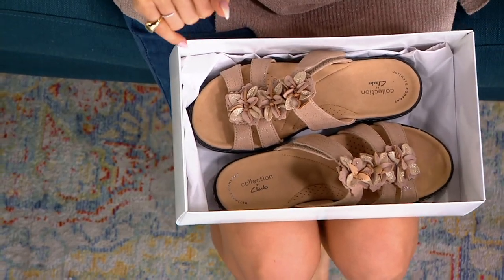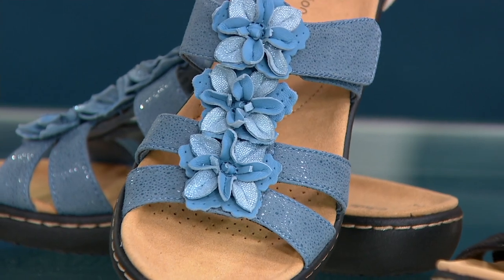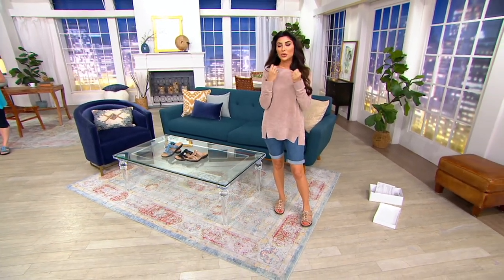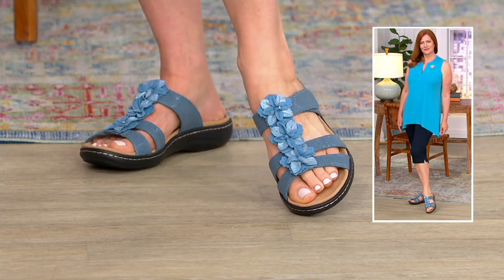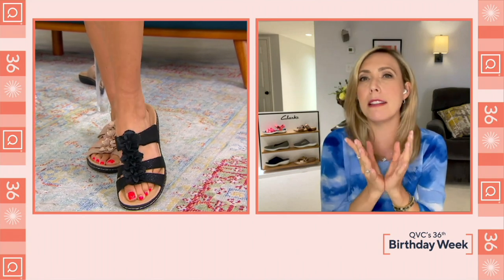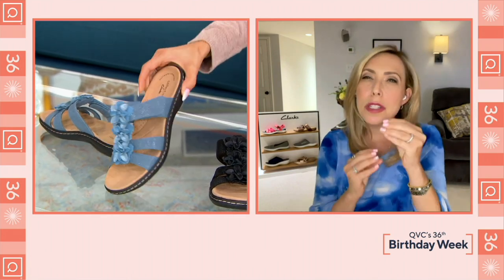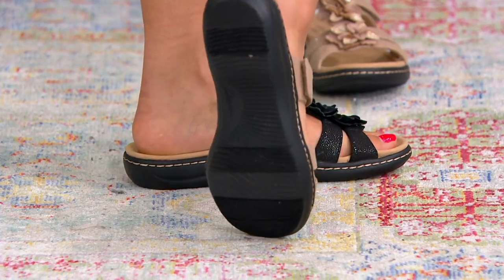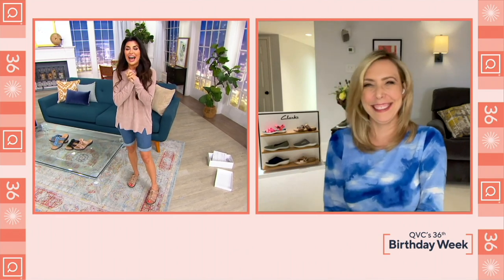Clarks Collection Leather Slide Sandals - Laurieann Judi on QVC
Clarks Collection Leather Slide Sandals - Laurieann Judi

Slide all the way from spring to summer in these leather slide sandals with a beautiful bloom on top. From Clarks Footwear.